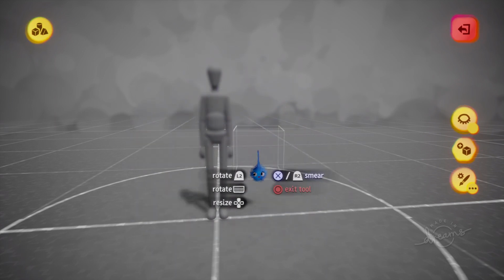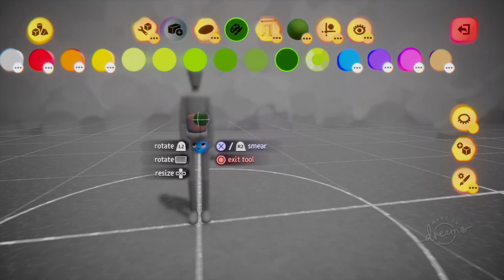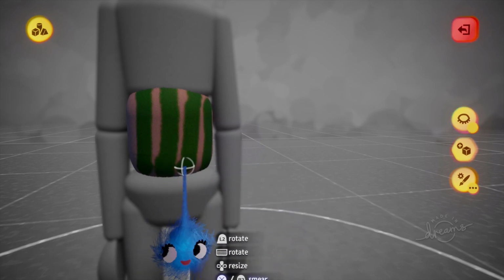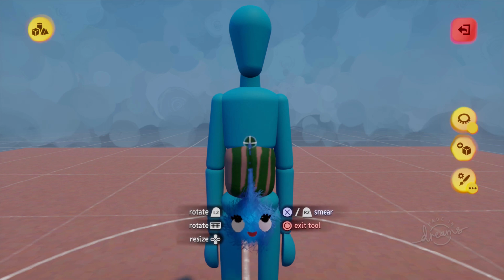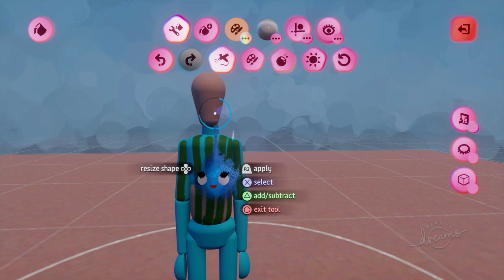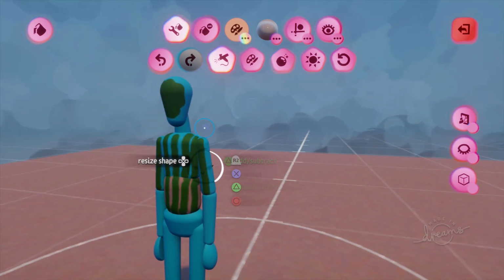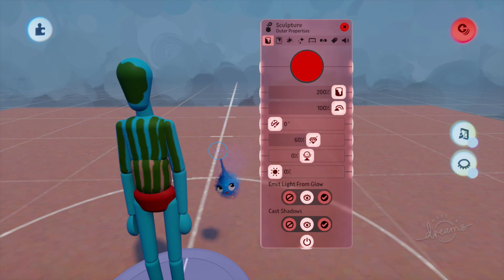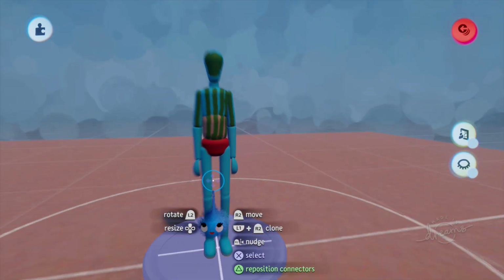Quick Tip: Painting a Character sculpt (Dreams PS4)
Scoping in, spraypaint, coat mode, and setting visual feedback